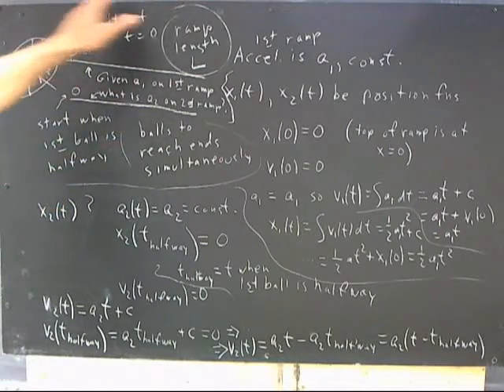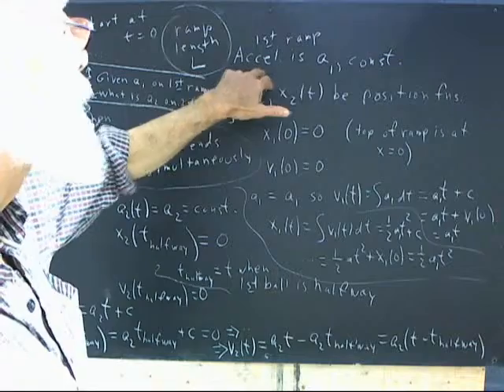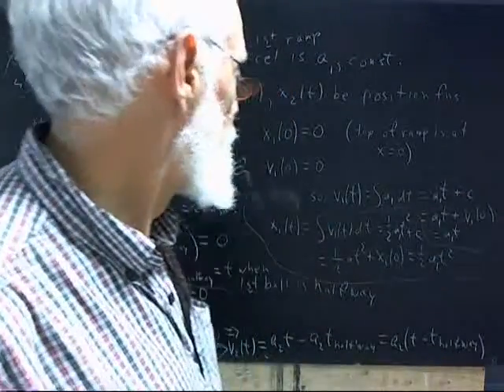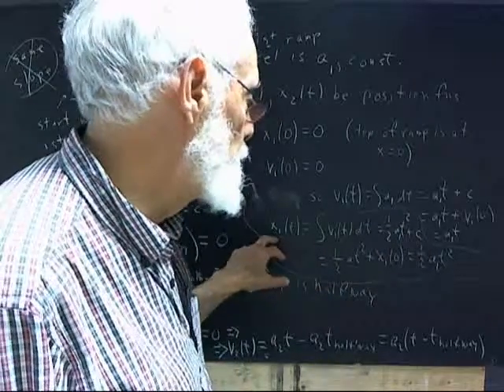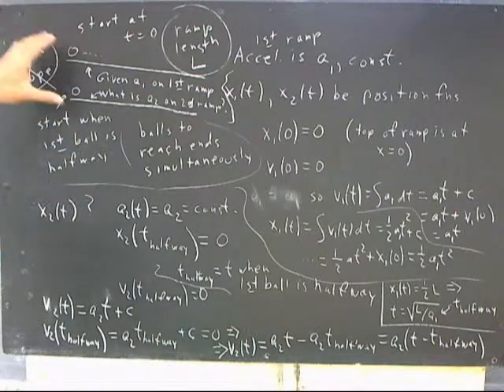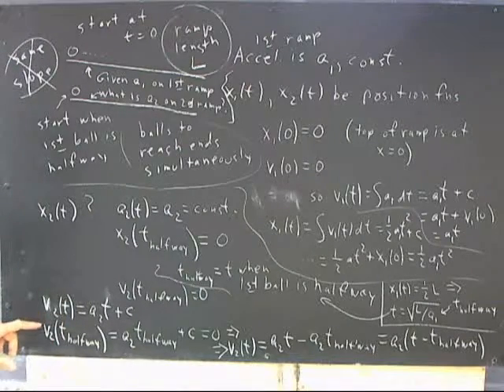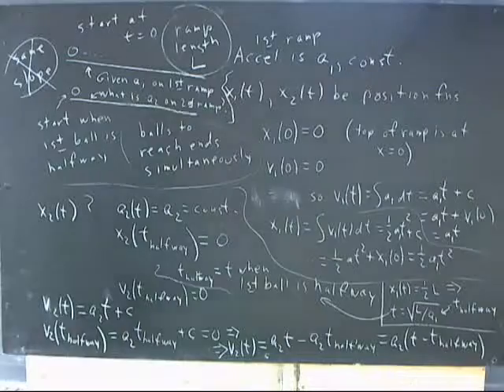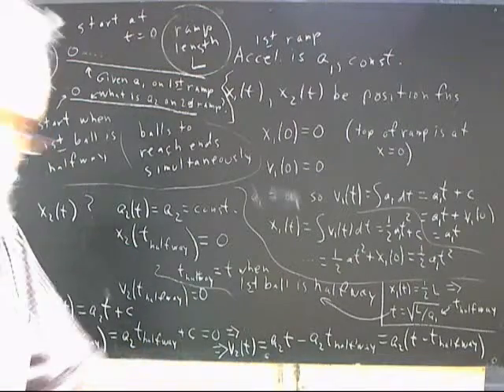231 26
Description